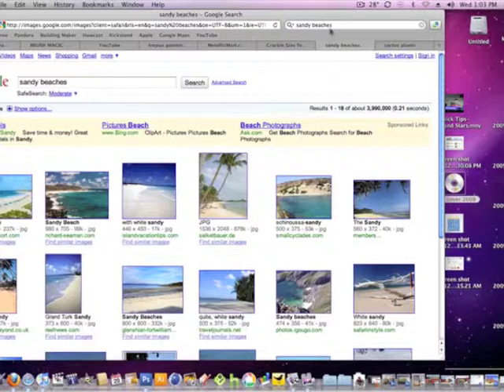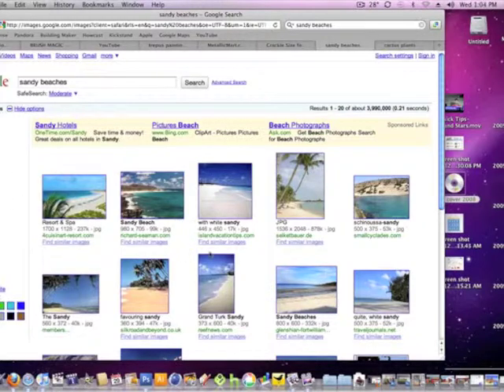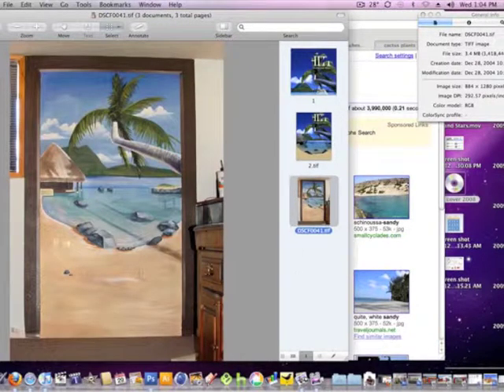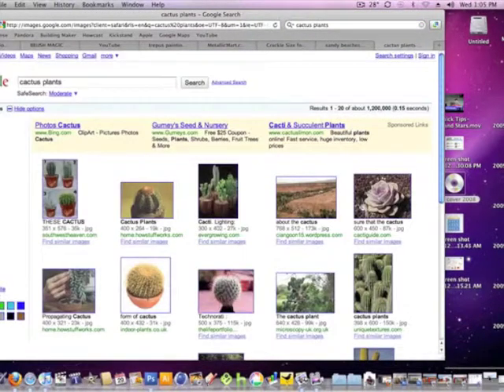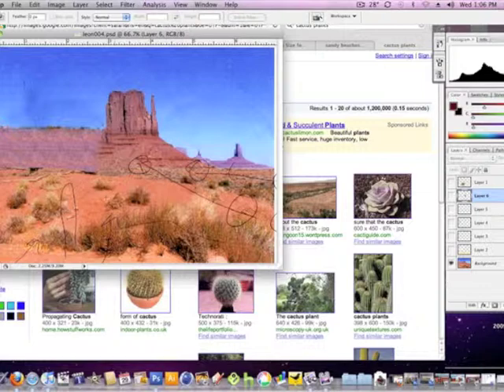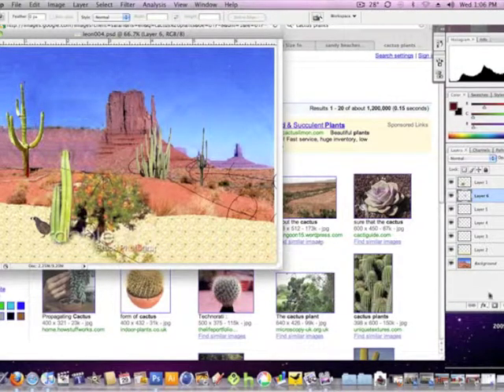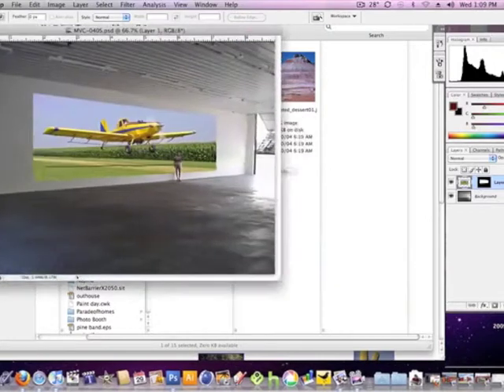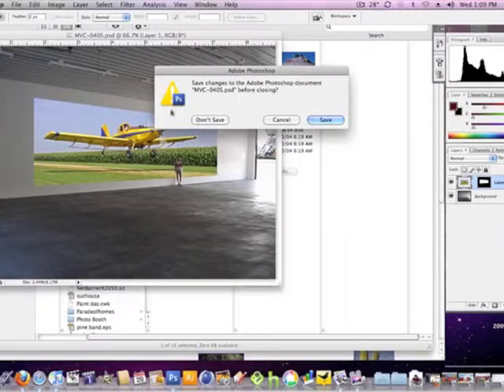Research on subjects for a mural or art work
How to research some images before you order a mural or some art work. ThinkQ painting. Randy Miller

( Door covers for the Versatile Doors, You pick the design of your door)
( change the look of your door within minutes, not hours)